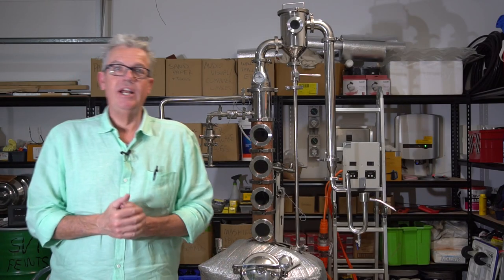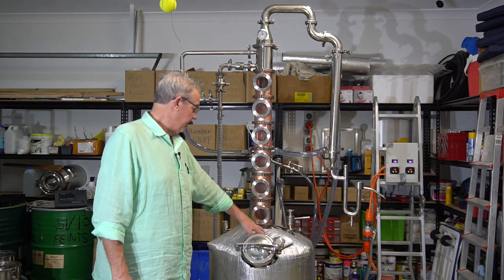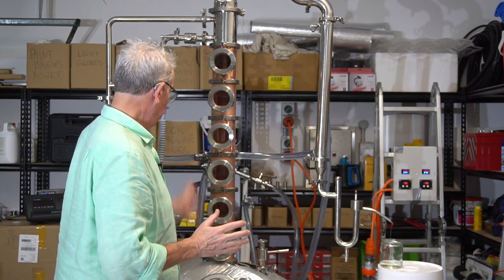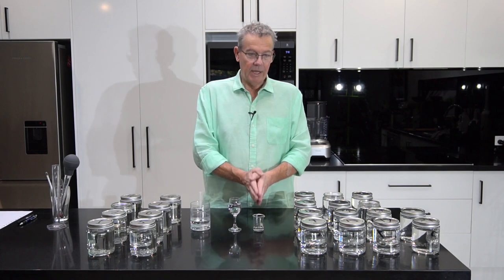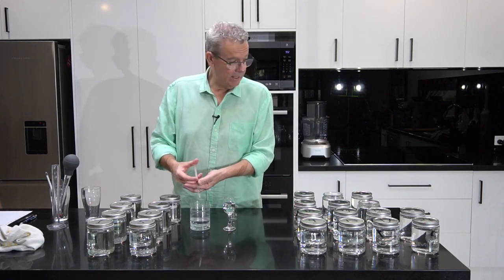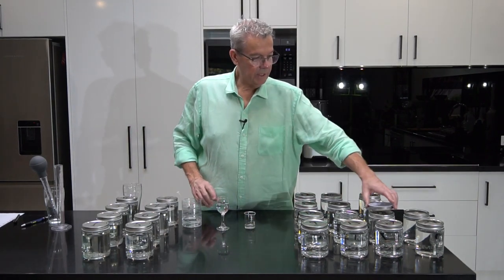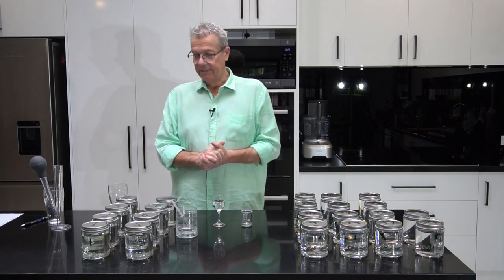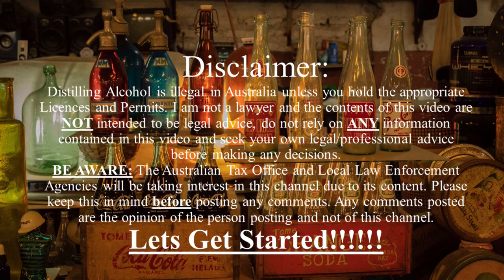#42 Still Up-Grade and 1st Run complete with cuts and final volume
Up-grade of the Still to 6 plates and a full run to determine quantity and quality of end product

If you like these videos and want to support the channel without signing up for a regular payment please follow this any contribution would be appreciated (as we do not receive any payments from You Tube) otherwise you can sign up as a patreon supporter at

("Budding Distillers" get a free bottle after 6 months of subscriptions- Australia Only)

Don't forget to join our Private Community group on facebook "Distilling in Australia" where you can communicate with like minded people and industry experts.
Nick.